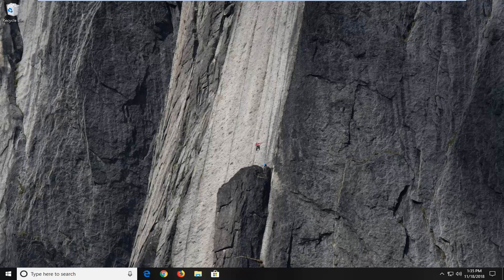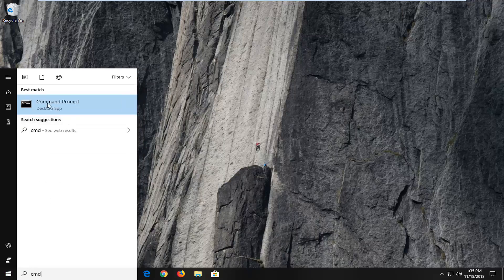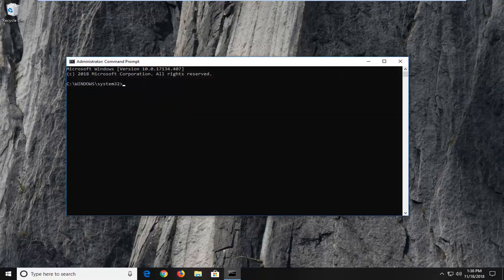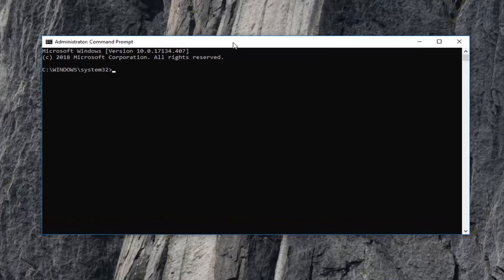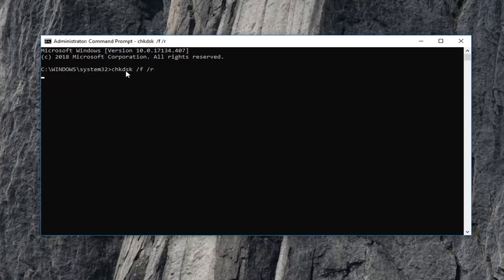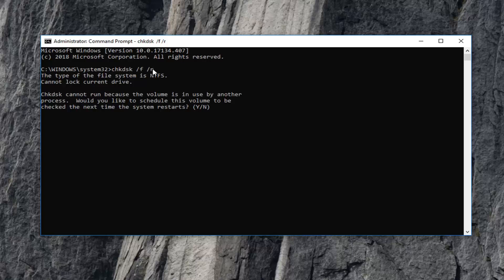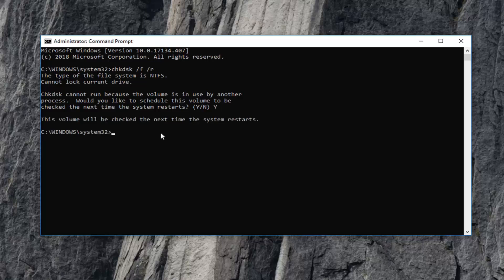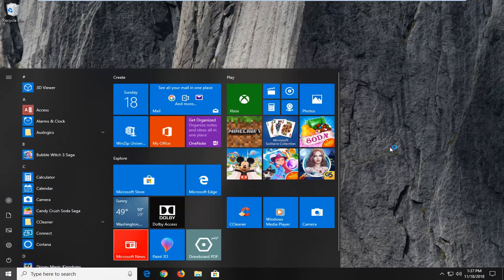How to Scan And Fix Corrupt System Files in Windows 10/8/7 [Tutorial]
Different Commands To Try:
chkdsk /f /r
sfc /scannow

How Repair Corrupted Windows 10 System Files in this video I will show you some steps to repair a windows Corrupted Windows 10 System Files and repair them

If some Windows functions aren't working or Windows crashes, use the System File Checker to scan Windows and restore your files.